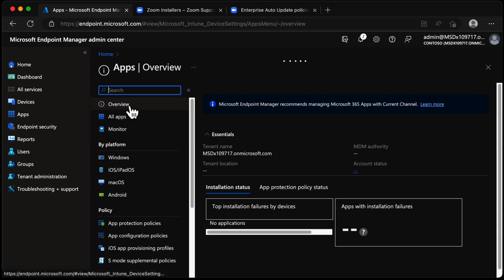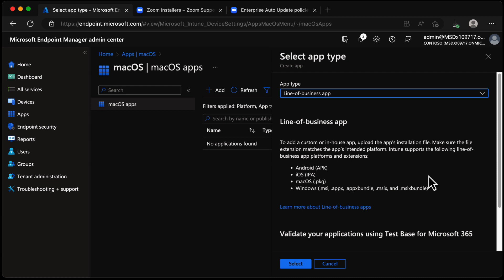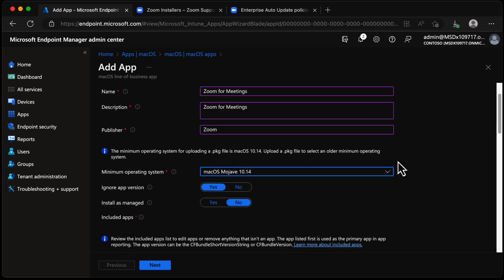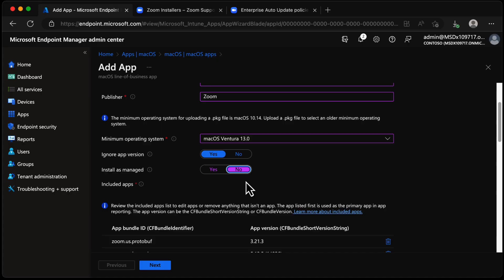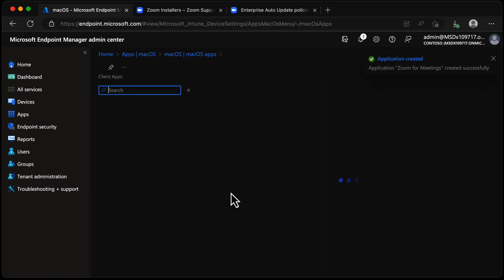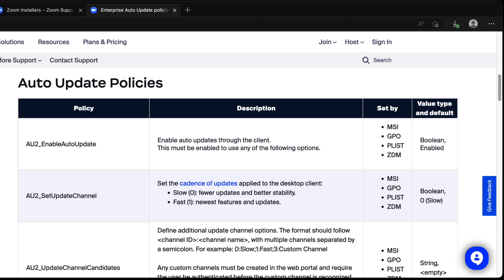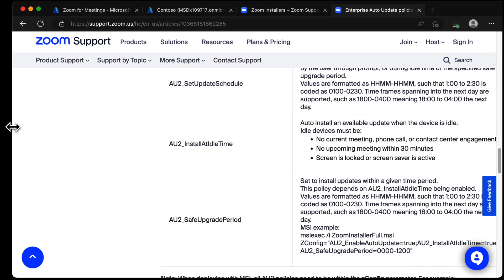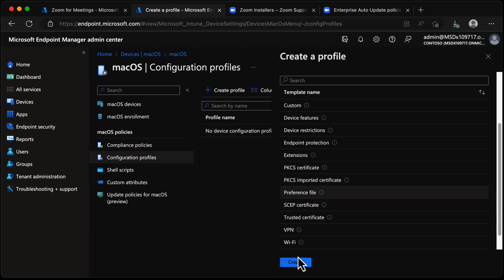Deploy Zoom for MacOS with Microsoft Intune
In this tutorial, I show you how to deploy apps such as Zoom for MacOS using Microsoft Intune.

With Intune, you can easily manage and secure video conferencing on Mac devices in your organization. Learn how to configure Intune to deploy Zoom for MacOS to ensure seamless video meetings for your team.

This video covers the basics of deploying Zoom for MacOS, including features such as app configuration via plist, auto-updating a more.

 Whether you're new to Intune or a seasoned pro, this video is a must-watch for anyone looking to deploy Zoom on MacOS